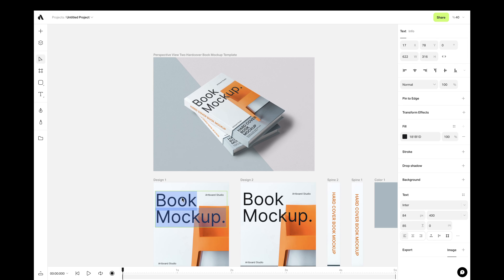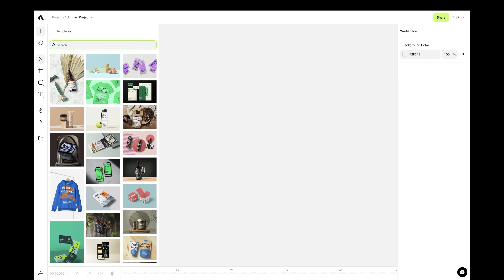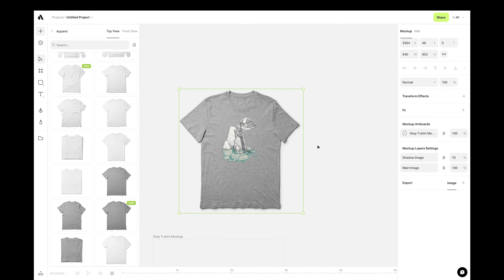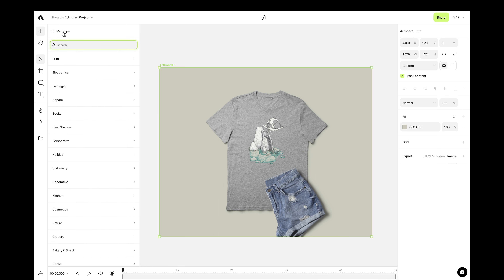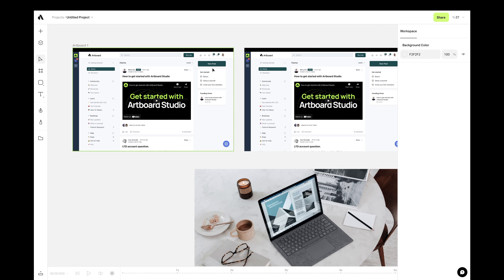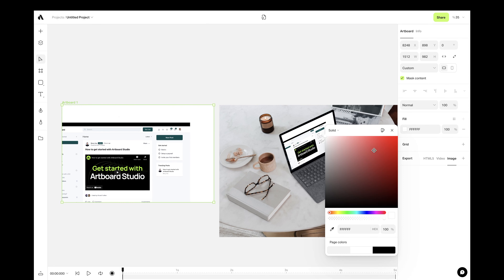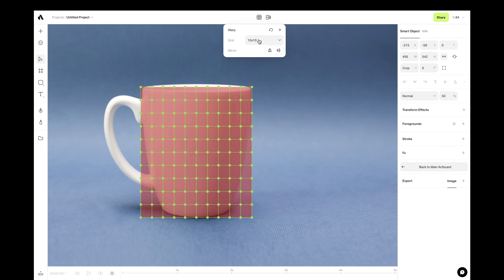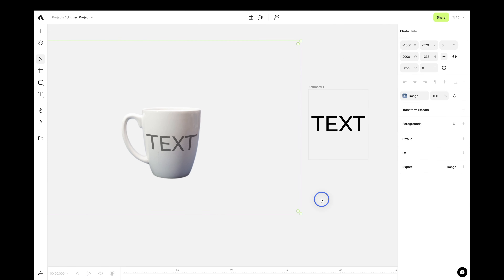How to make mockups for your designs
Learn making your own mockups or customizing ours.